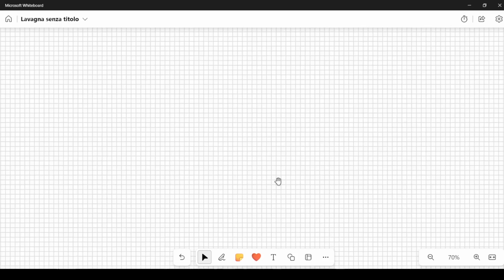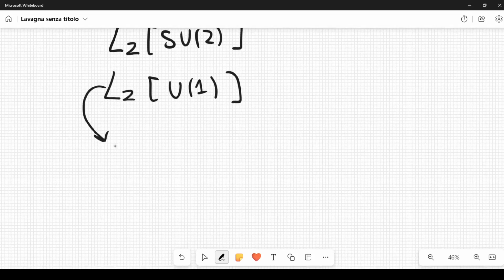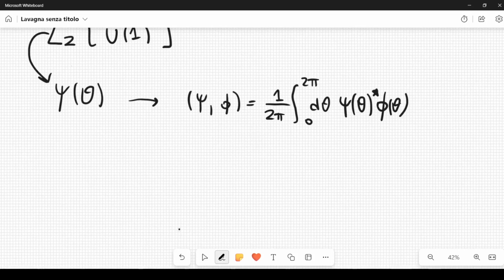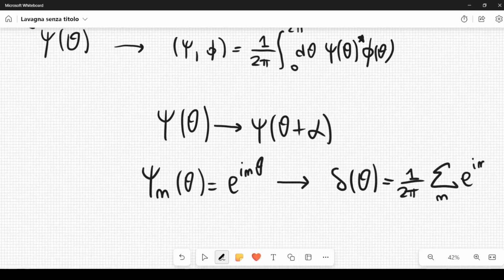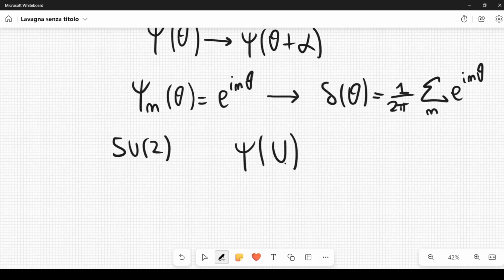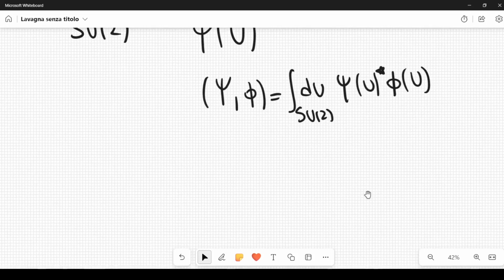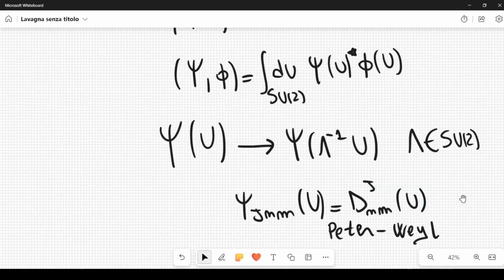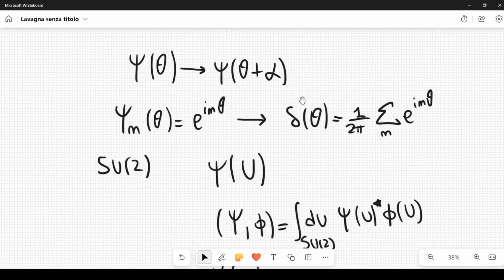Some Considerations on Elementary Harmonic Analysis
Harmonic analysis on groups is key to understanding Loop Quantum Gravity. In this post we go through some basic notions and see how this is a generalization of the Fourier series. We compare harmonic analysis over SU(2) with the well-known one over U(1).

These are highly advanced concepts, which I try to address as “intuitively” as possible in a course on Loop Quantum Gravity titled “Loop Quantum Gravity, Differential Forms, Quantum Geometry”. Please note that this course does not claim to be exhaustive or expert-level, but rather aims to highlight some key aspects of the theory.